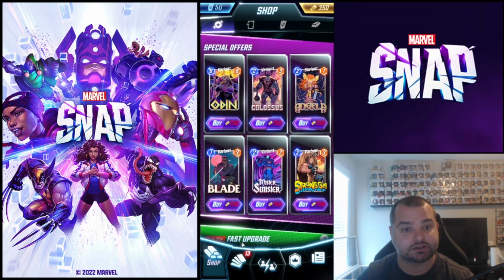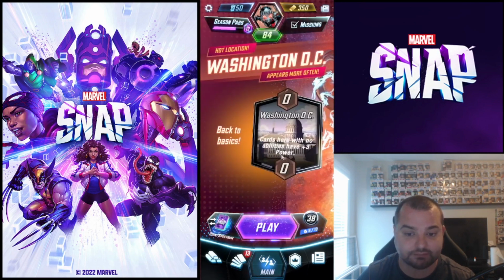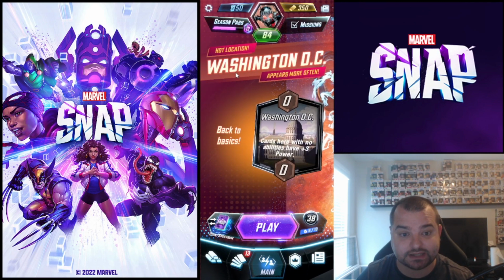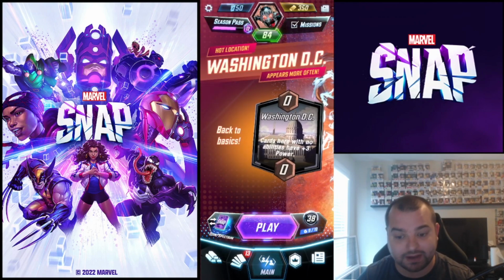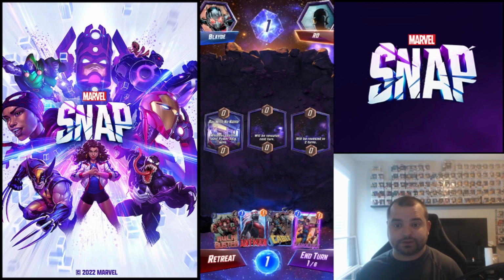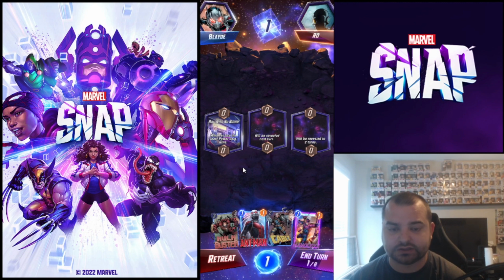5 Tips You Might Not Know! - Marvel Snap Closed Beta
MARVELSNAPCreator There are a ton of new players trying out Marvel Snap. So I wanted to share some helpful tips that everyone might not know about the game! Let me know if you have any other tips I should share with players!